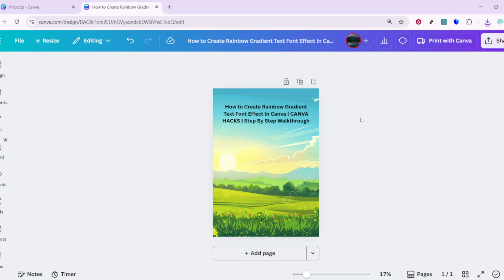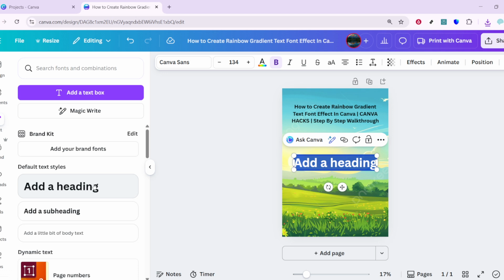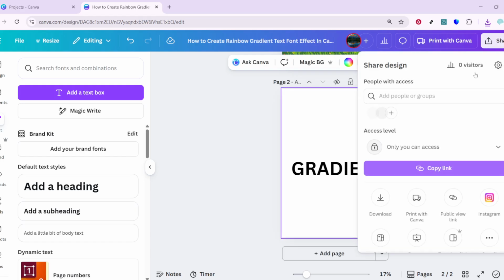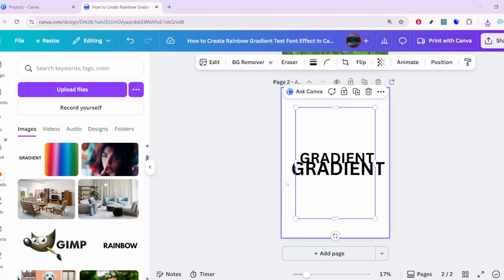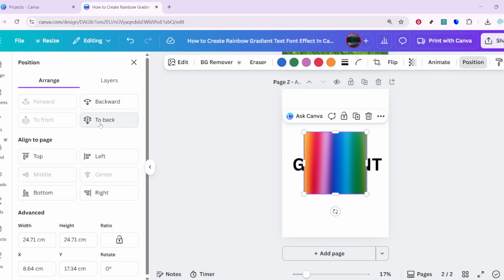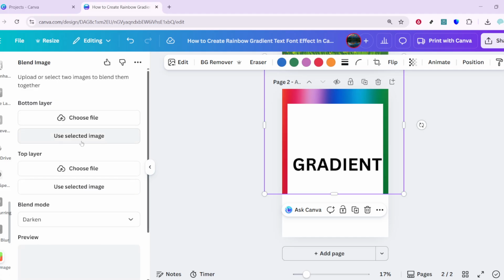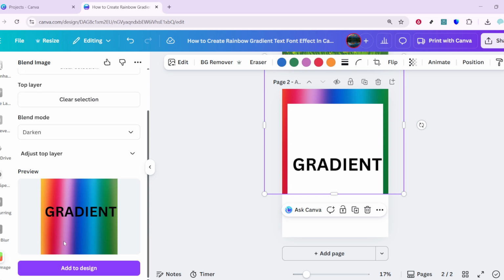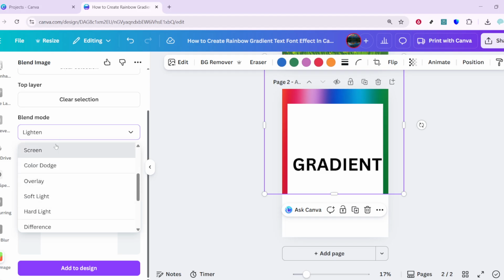How To Create Rainbow Step Walkthrough (Easy Guide)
In this video, we discuss how to create rainbow step walkthrough effects and master the rainbow text effect in your projects. This canva rainbow tutorial focuses on colorful text design and vibrant design tutorial techniques for creators.

00:00 Intro
00:15 Prepare Text in Canva
00:46 Export Text as Transparent PNG
01:03 Upload PNG and Gradient Image
01:34 Use Blend Image App
01:53 Apply and Fine-Tune Blend Mode
02:24 Conclusion